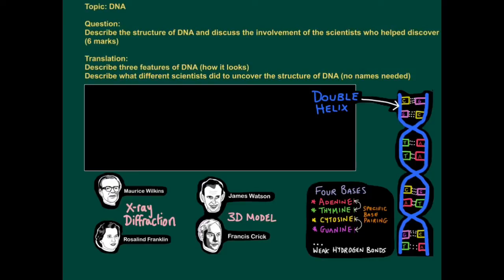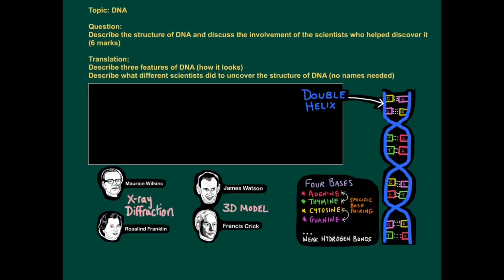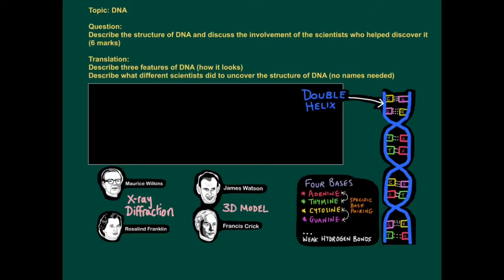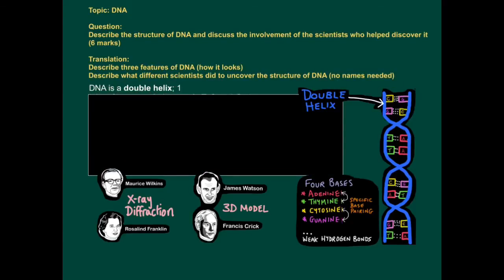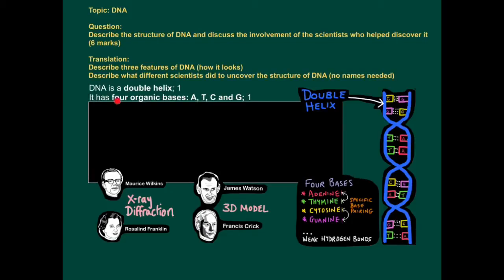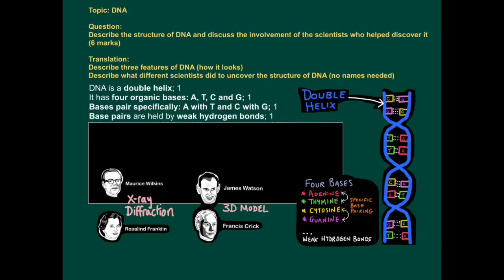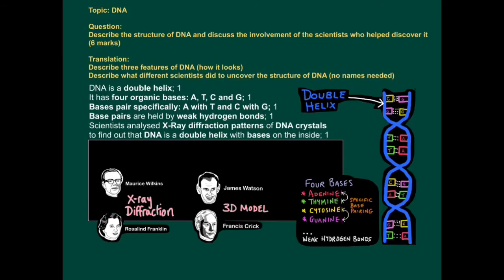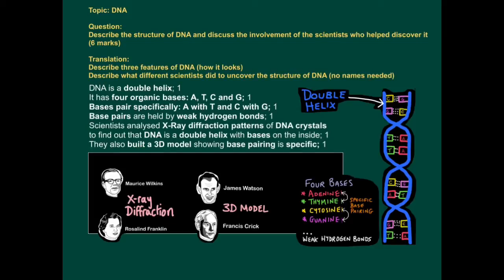Exam Application Tutorial for B2 DNA: DNA Structure and The Roles of the Scientists